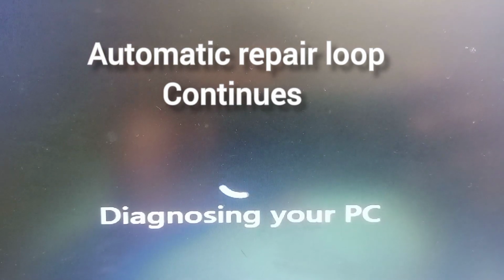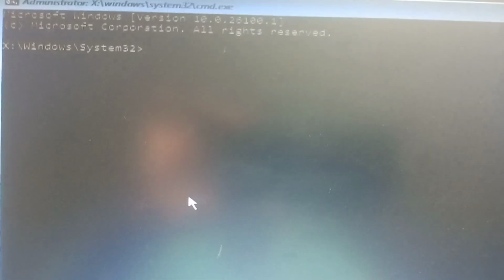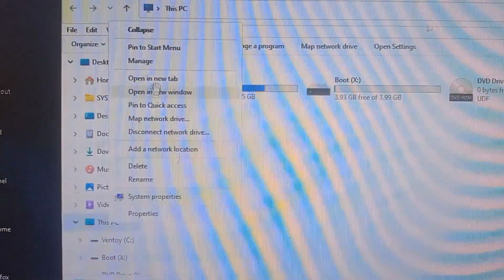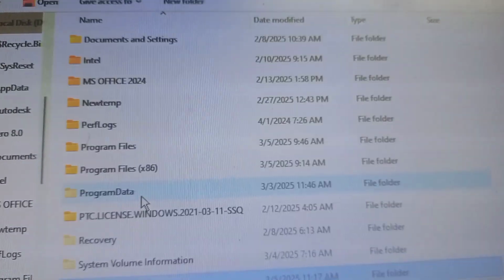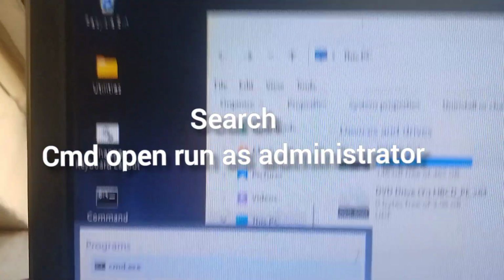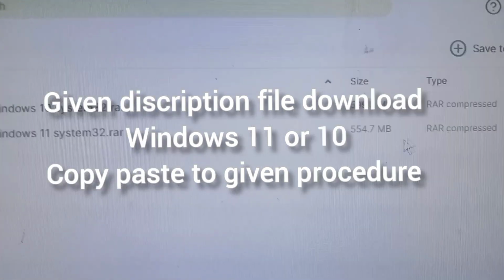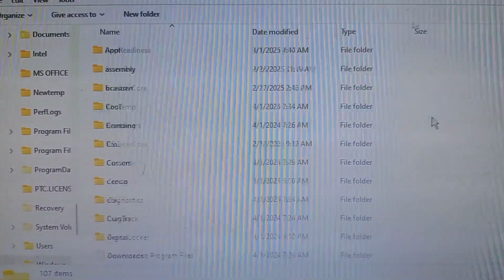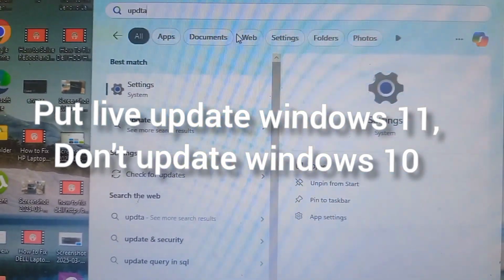How to Fix " Preparing automatic repair " loop in windows 11